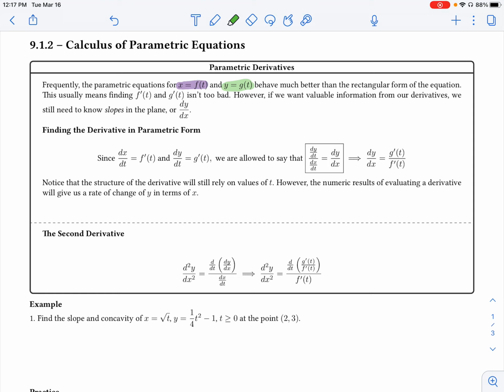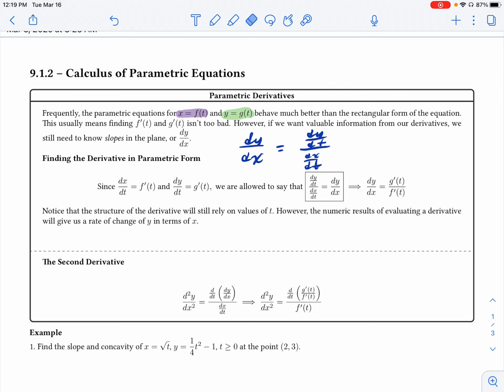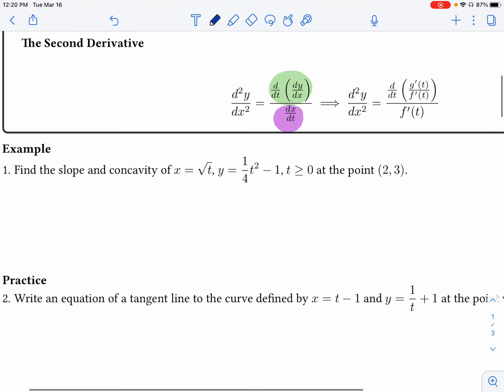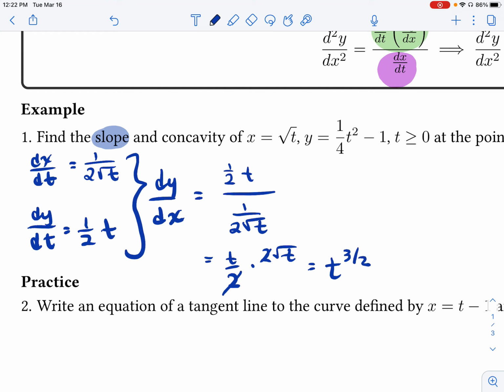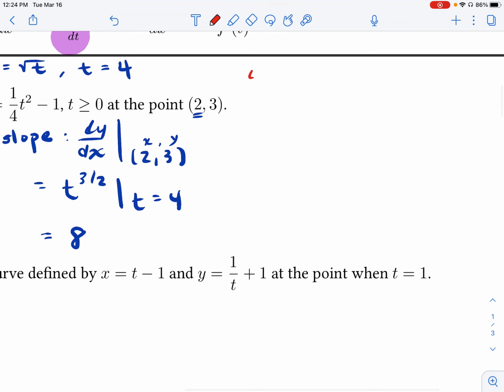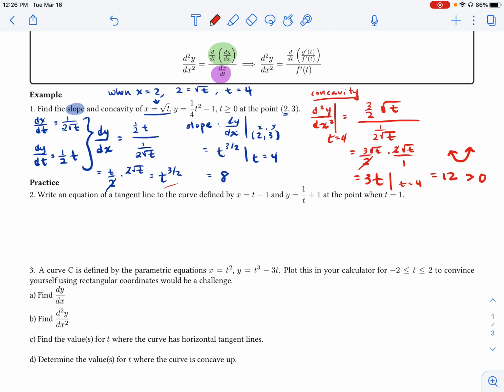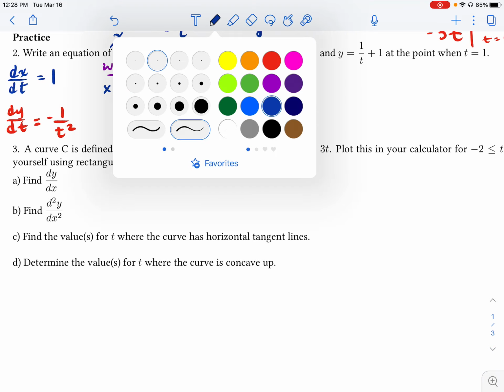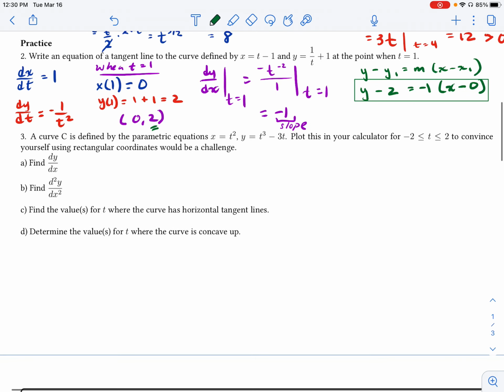U9 L1 Parametric Derivatives